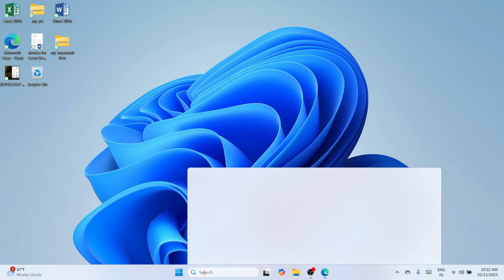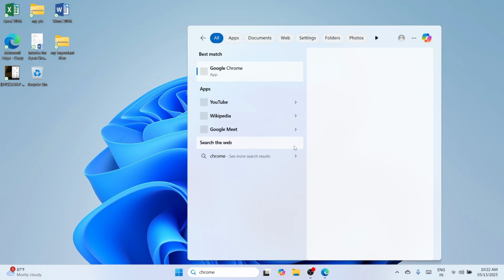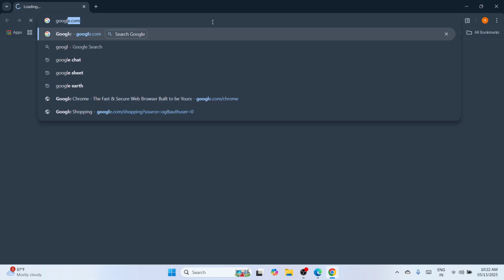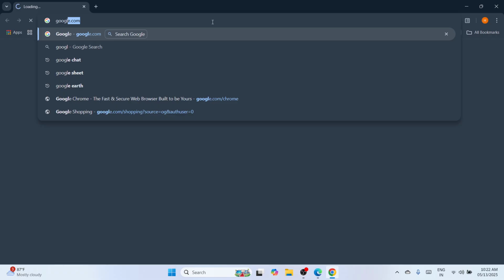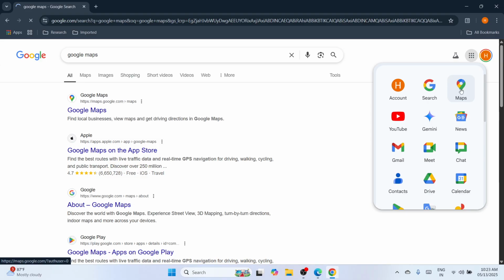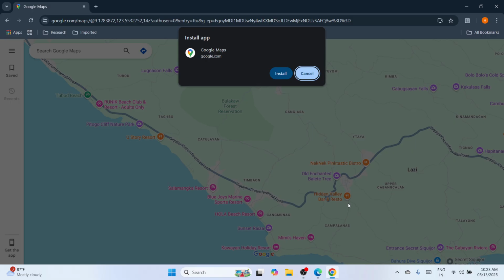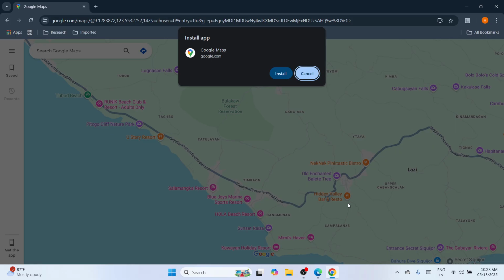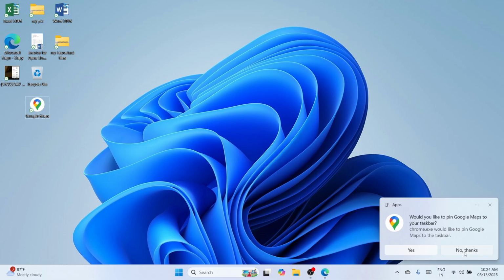EASY WAY On How To INSTALL Google Maps In Windows 11 PC Or Laptop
Learn **how to EASILY install Google Maps** on your Windows 11 PC or laptop!
Access maps, directions, and real-time traffic right from your desktop.
No need for third-party apps—just use built-in browser features.
Follow this quick guide to set up Google Maps like an app in seconds!